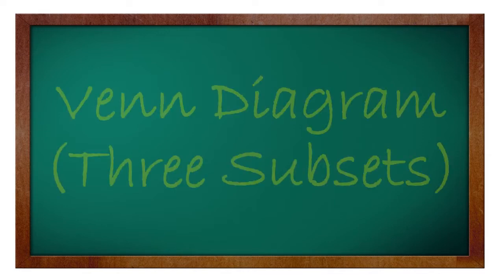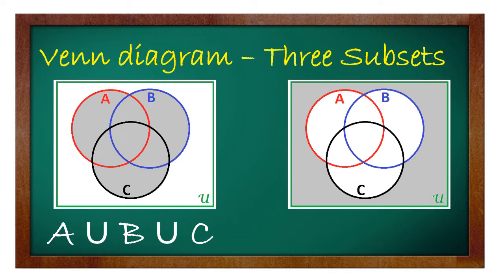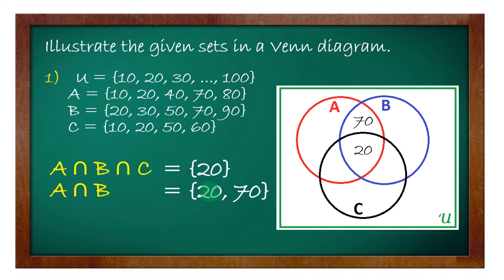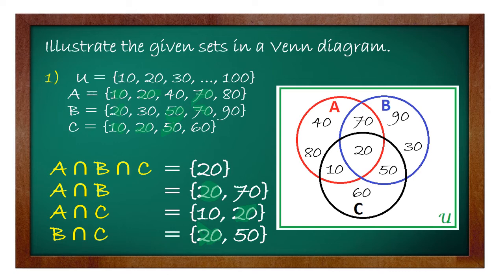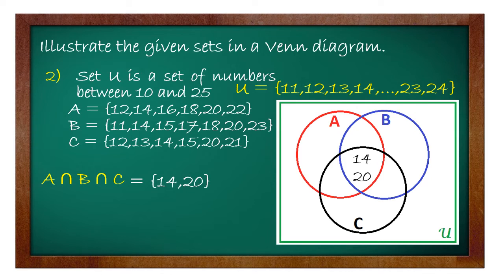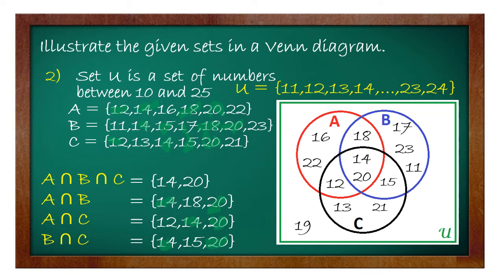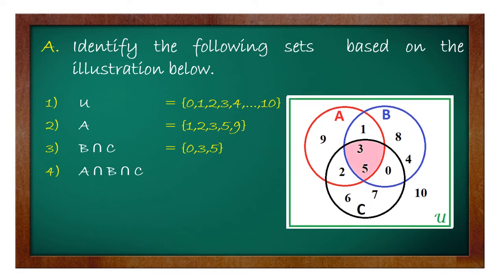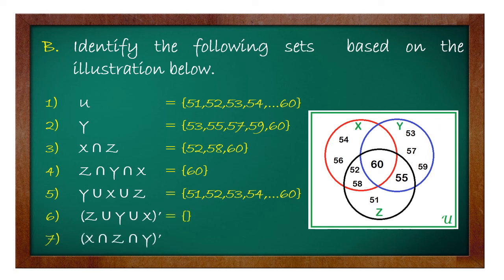Mathematics 7 - Venn Diagram with Three Subsets